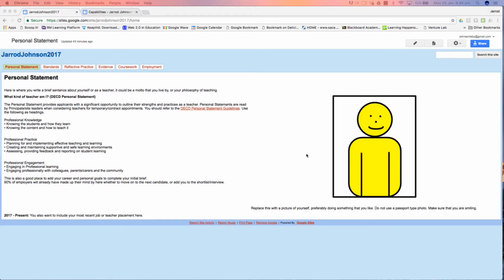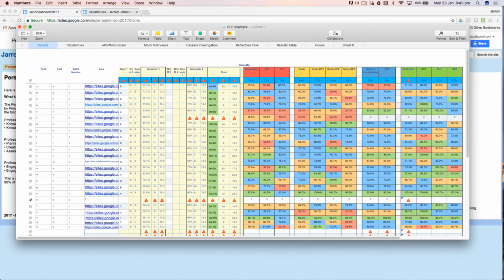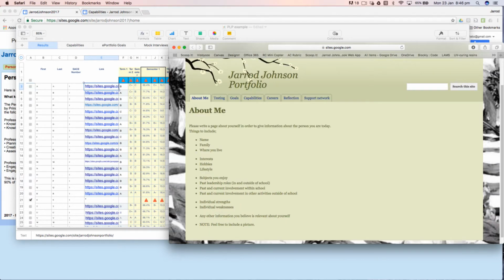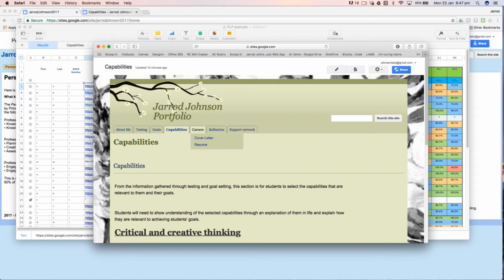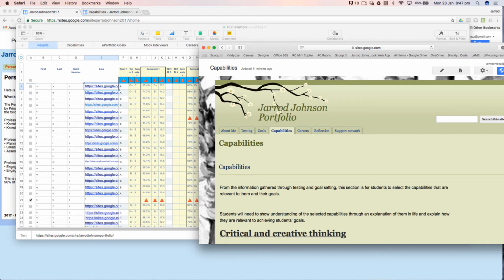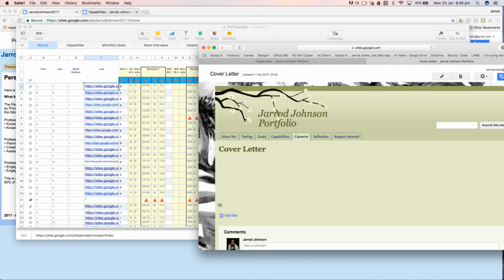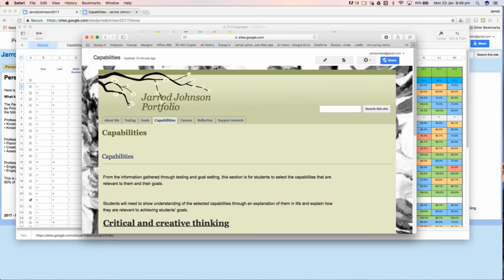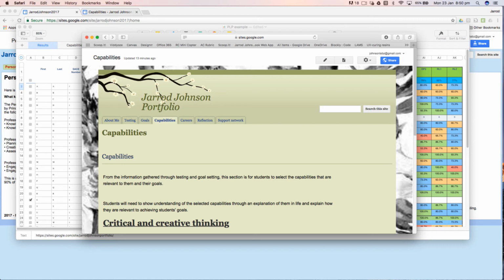ICT Integration 2017 1.3 ePortfolio pedagogy